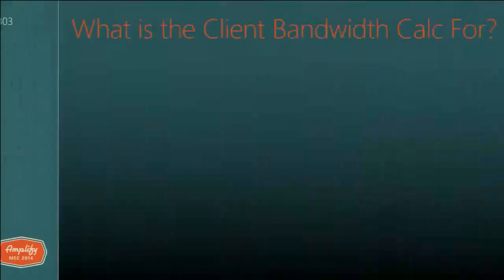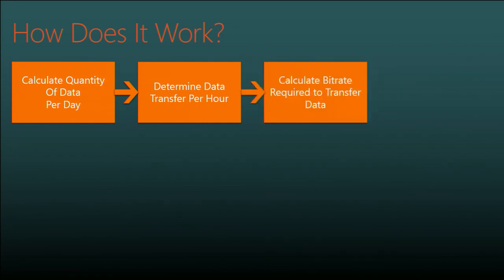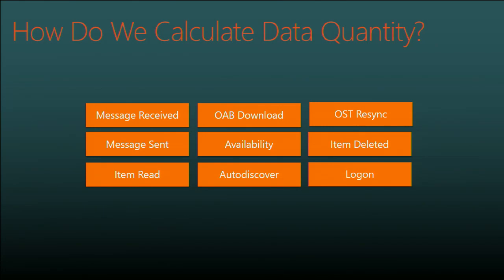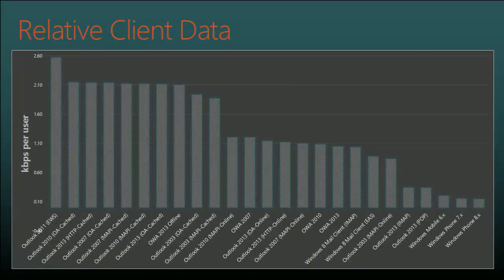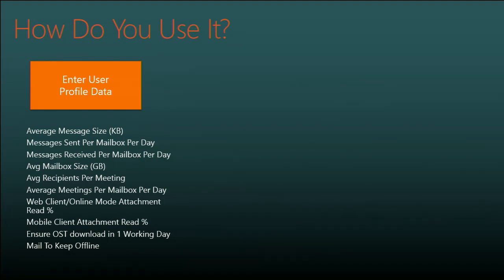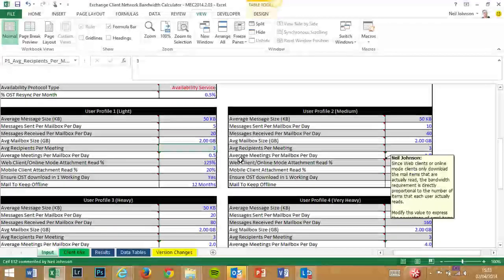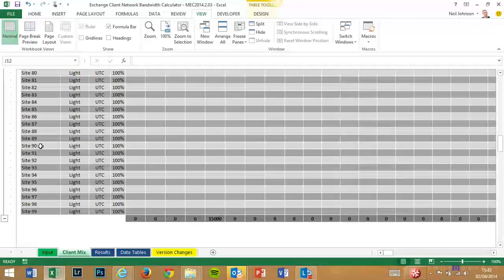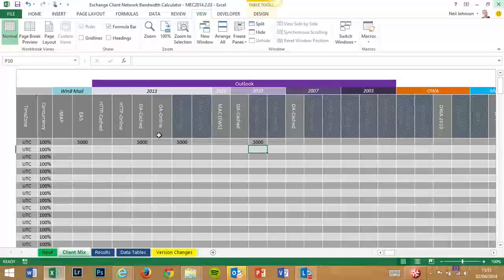Microsoft Exchange Conference 2014 Exchange Client Network Bandwidth Calculator v2